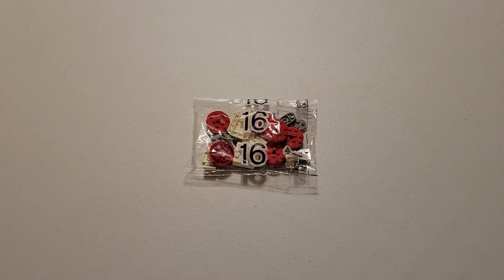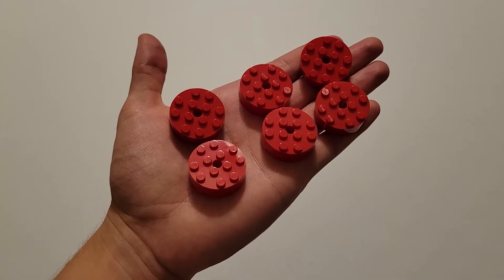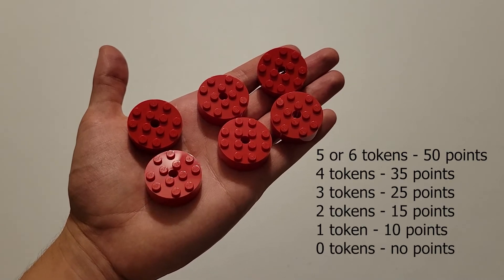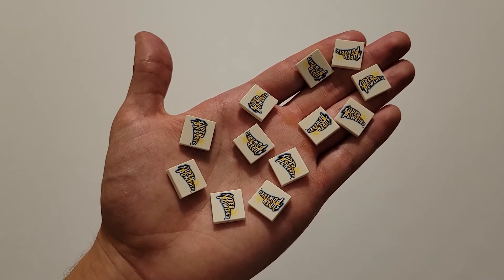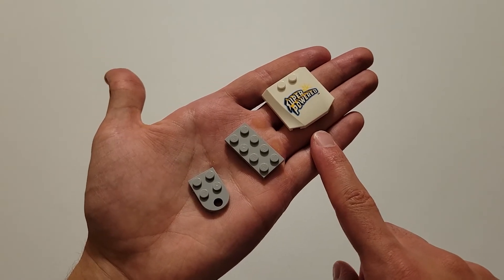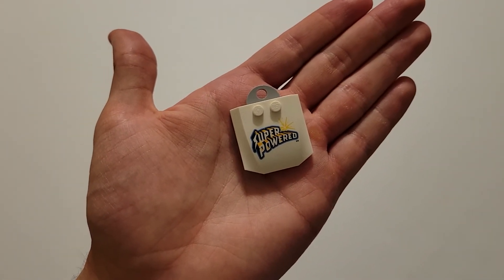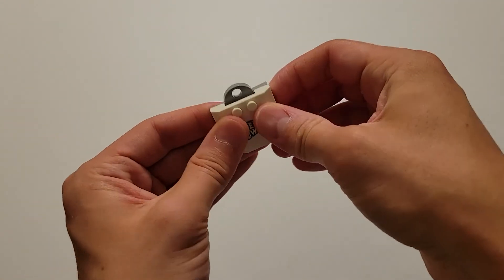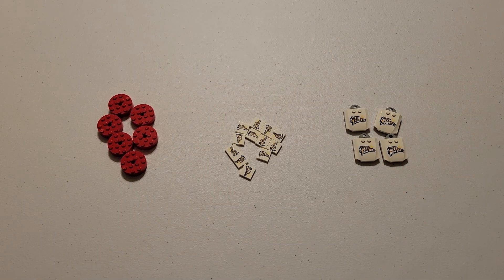FLL SUPERPOWERED Bag 16 Building Instructions (2022/2023 Game)